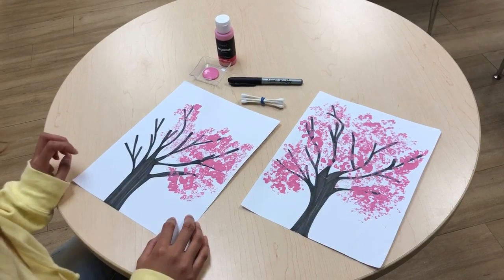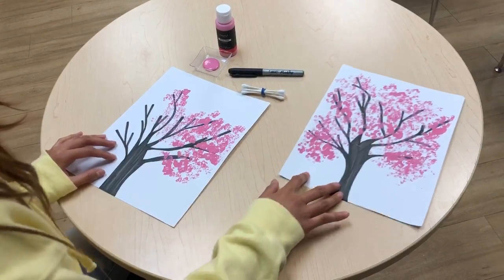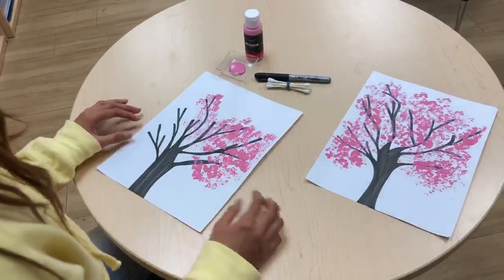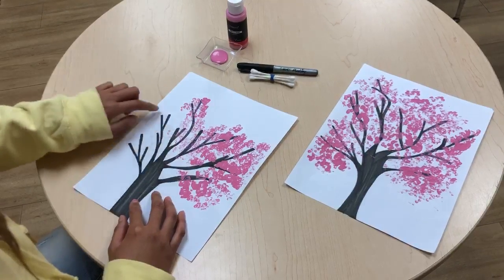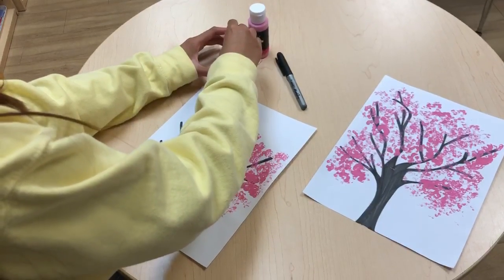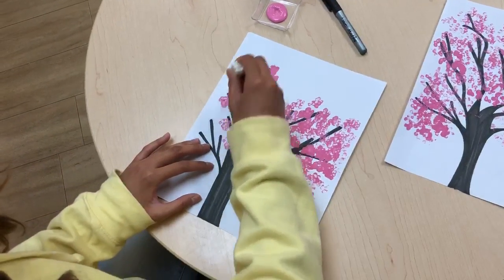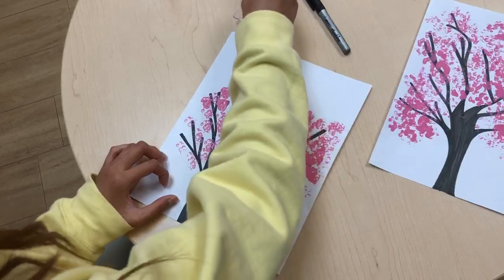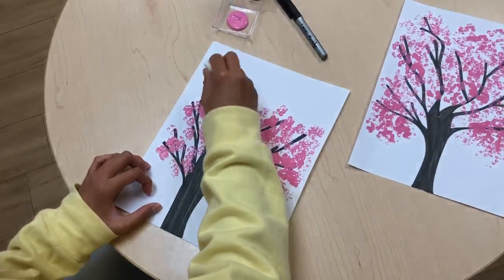Arts & Crafts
Painting project with Ms. Jennylyn!